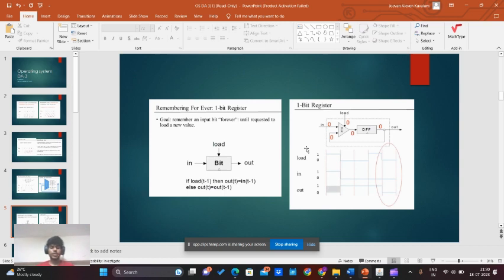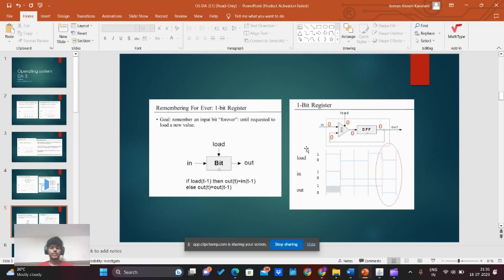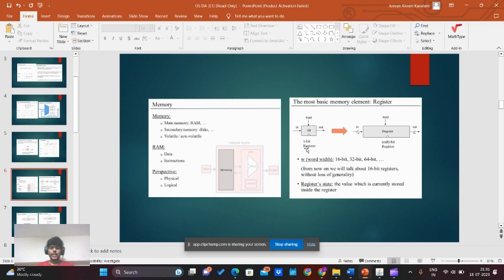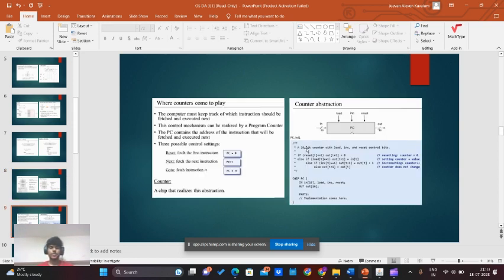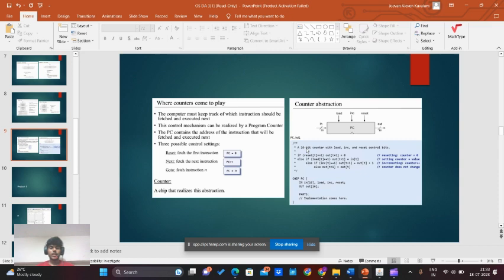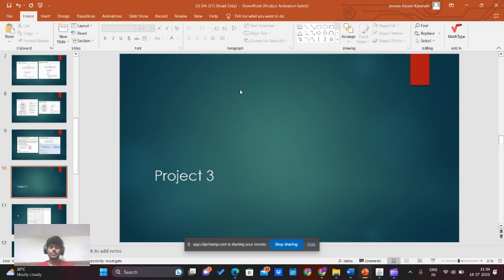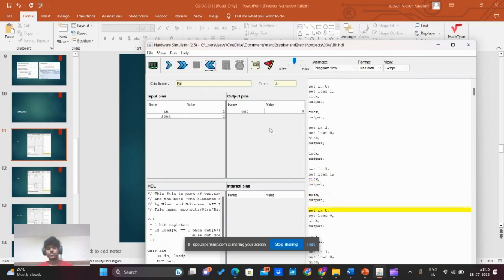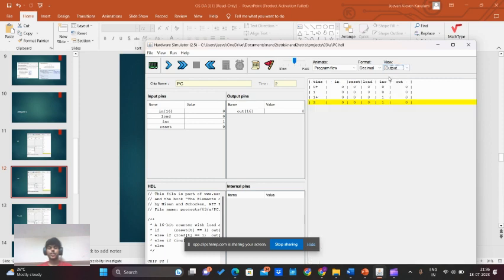21BCE5436 DA3_nand_to_tetris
Submitted to Dfr Abdul Quadir Sir